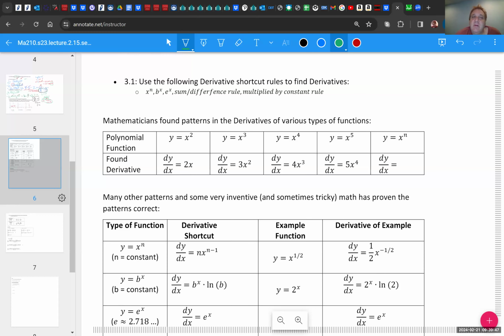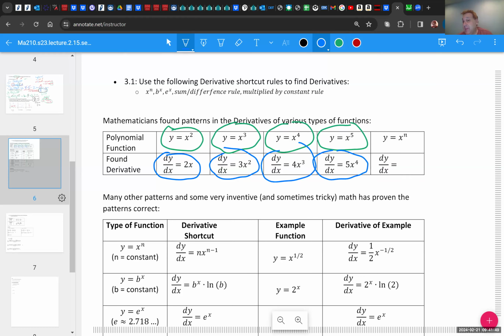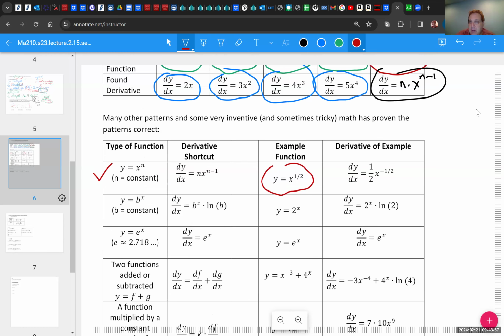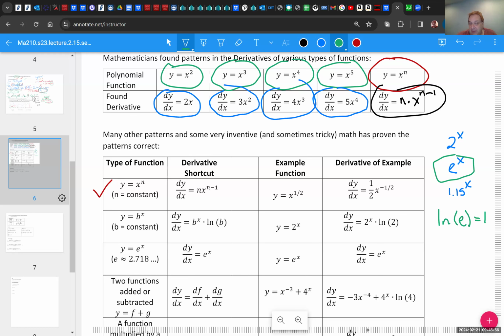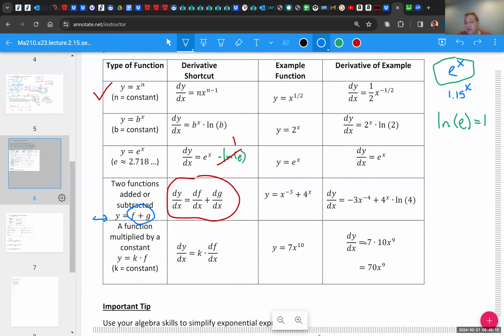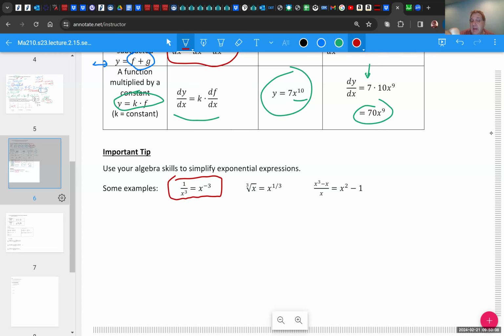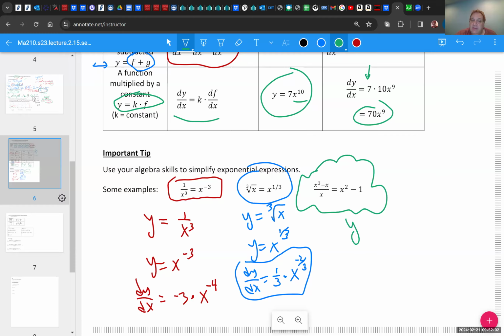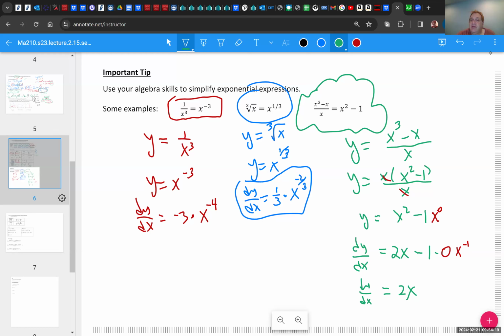Math 210 Lecture 3.1